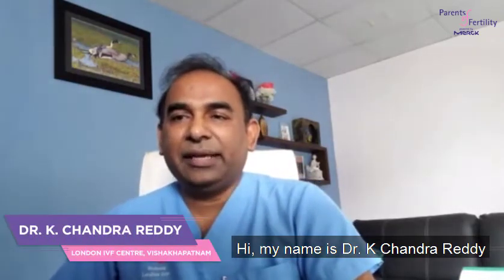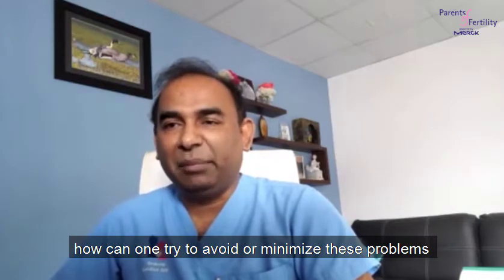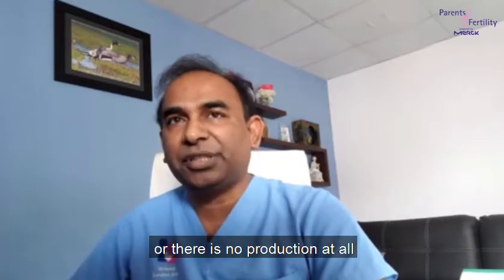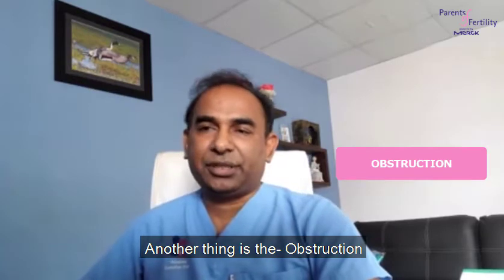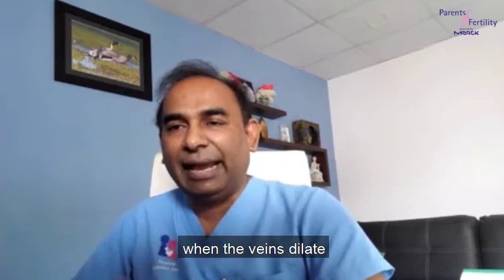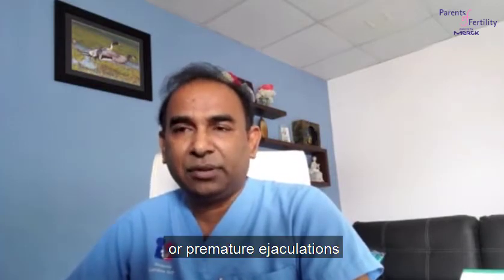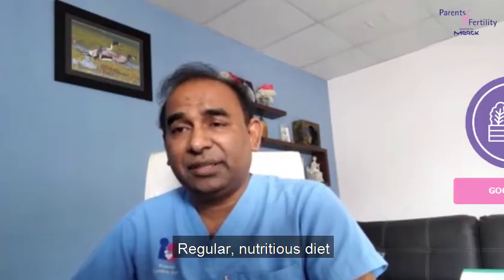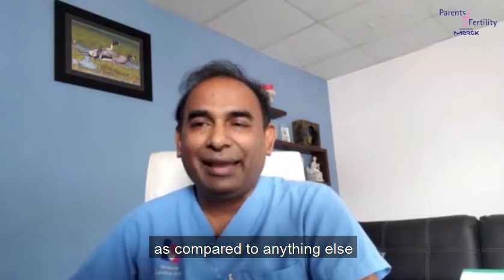In Conversation with Dr. K. Chandra Reddy- Everything about Azoospermia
Utilize the TimeTogether with your spouse to watch Dr. K. Chandra Reddy speak about low sperm count or Azoospermia and how it affects fertility and ways to deal with it from home.